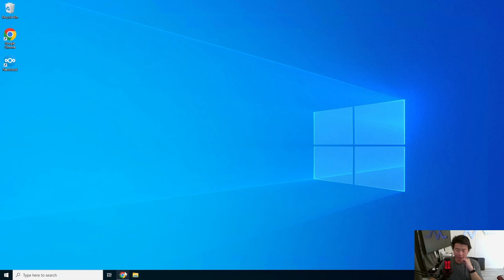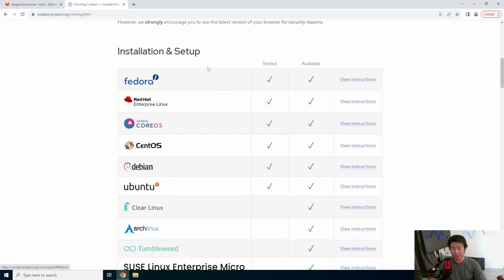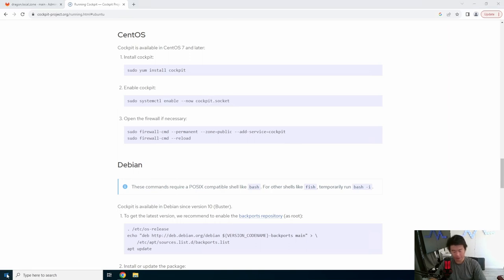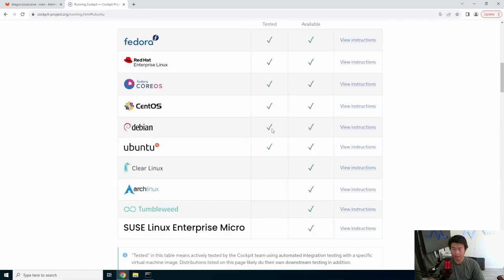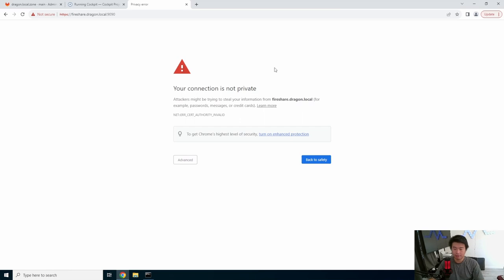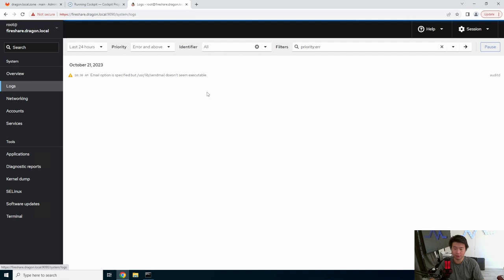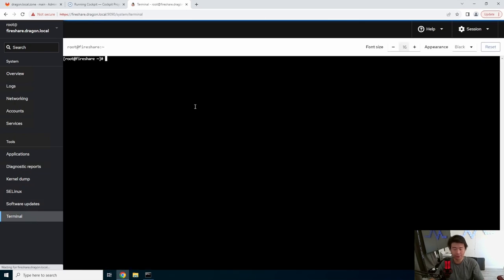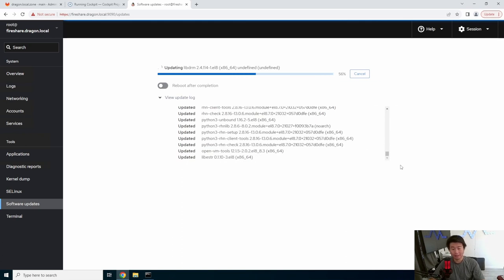Homelab Series - Using Cockpit to Manage Linux Servers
Welcome to my Homelab Series! Here we will go through using Cockpit to Manage Linux Servers!